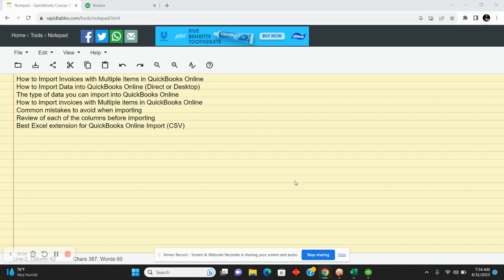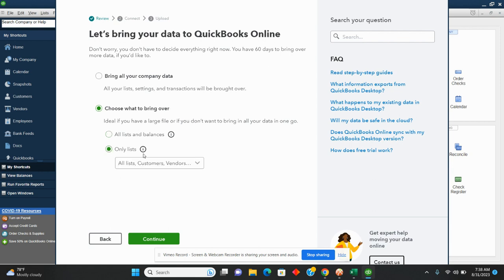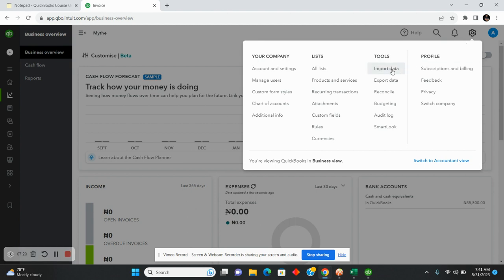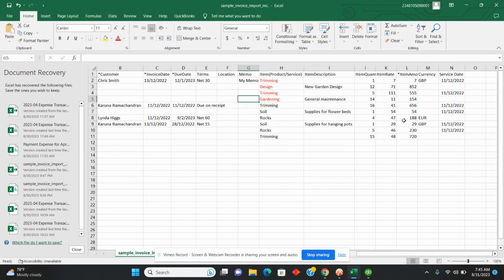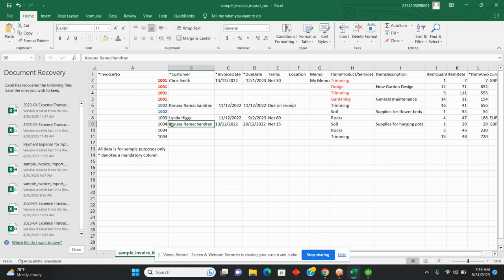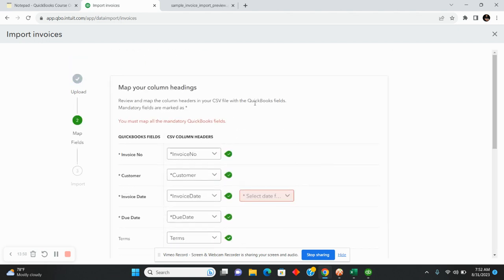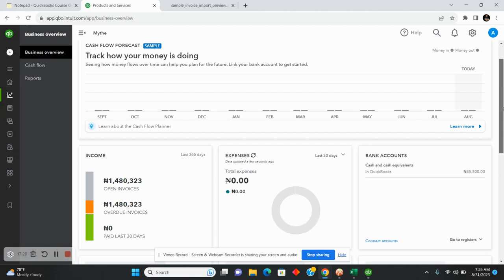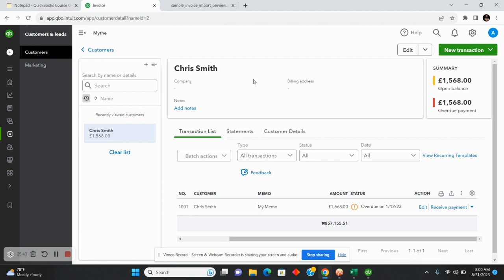How to Import Invoice with Multiple items in QuickBooks Online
In this QuickBooks video tutorial, I will show you how to import invoice with multiple items in QuickBooks Online from Desktop version or Excel spreadsheet (CSV) without error.

You will learn:

1. The simple way to import partial or full QuickBooks transactions from desktop to Online.
2. The type of data you can import into QuickBooks Online
3. How to import invoices with Multiple items in QuickBooks Online
4. Common mistakes to avoid when importing
5. Review of each of the columns before importing
6. Best Excel extension for QuickBooks Online Import (CSV)

► Professional Services
► NGO or Non-profit
► Financial Services

We can help you customize QuickBooks for:
► Invoicing
► Payment
► Tax
► Banking
► Inventories
► Expenses
► Reporting
► User management and control
► Backup
► Cloud hosting.